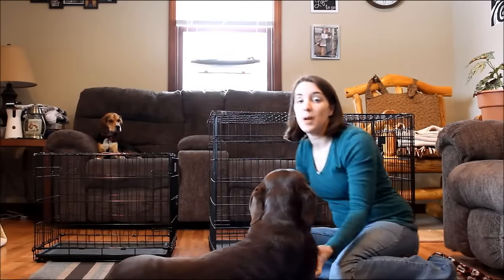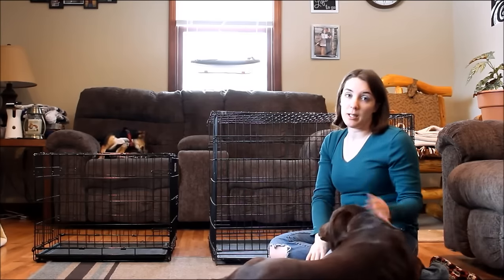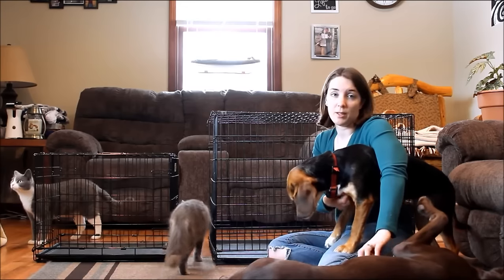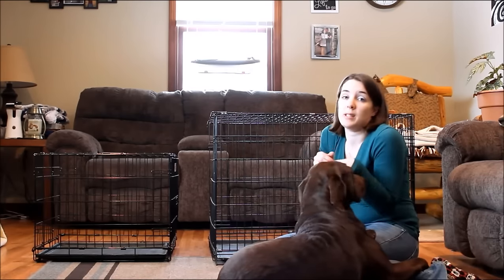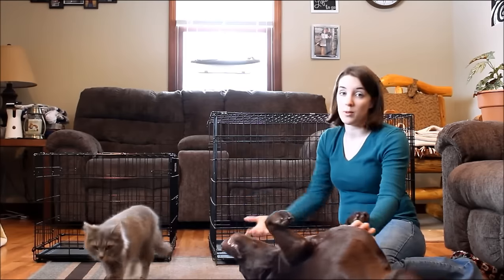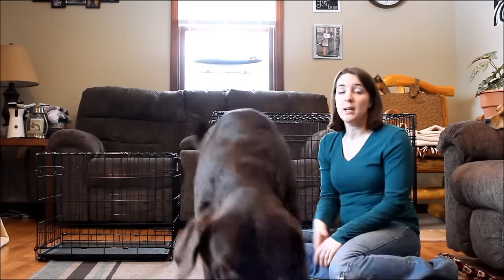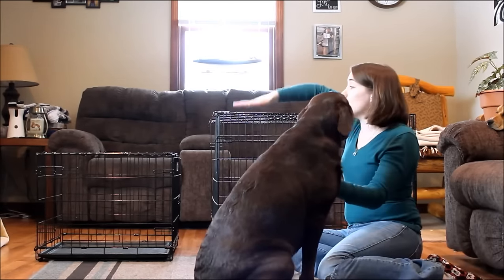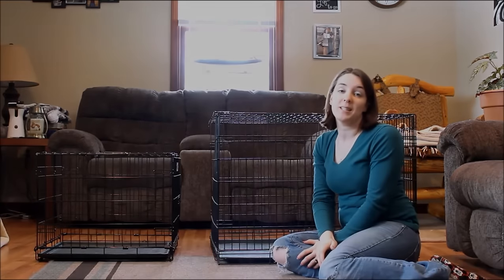Dog Crate Sizes: How to Size a Dog Crate for a Perfect Fit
The surest way to find the correct dog crate size is by measuring your dog first (see below). You can use a general guideline for dog crate sizes by breed and weight of the dog, but remember that these are only arbitrary manufacturer standards and depending on who made the crate, they may differ a little.

When done correctly, crate training gives your Fido a safe place to stay when you're not at home to keep an eye on him. Learning how to choose the right size dog crate is an essential part of crate training your pet.

"You'll need to measure the length of your dog from the tip of his nose to the end of his tail. Now, add 2" to that measurement if you have a small/medium breed and 4" if you have a large/extra large breed. This is the length of the crate that you will need. It will allow your Fido enough space to turn around comfortably."